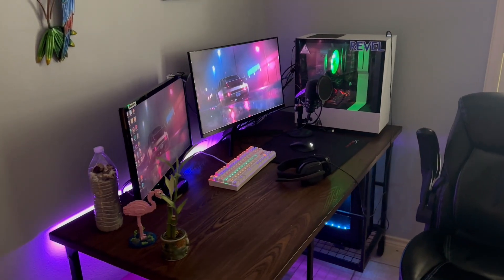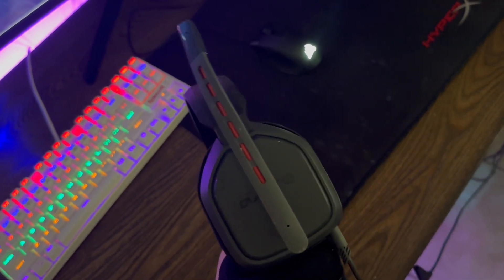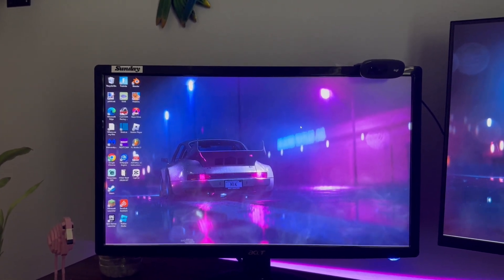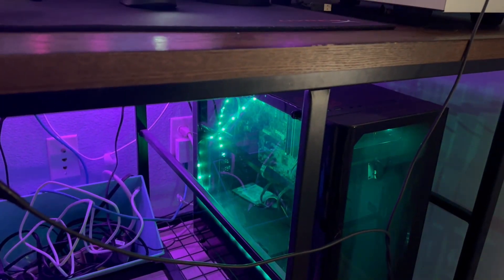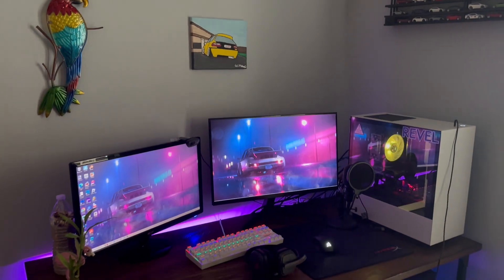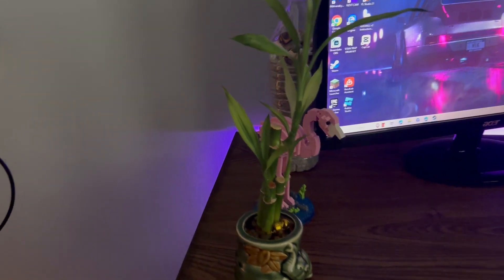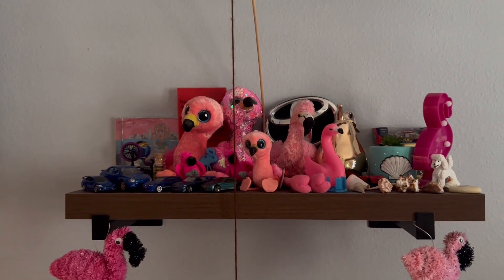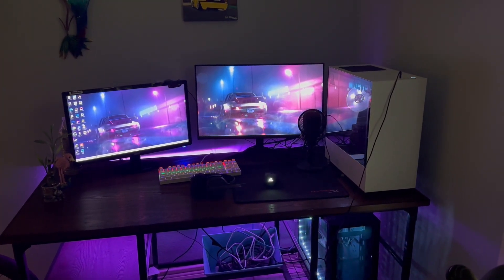peckpecklala's setup tour!